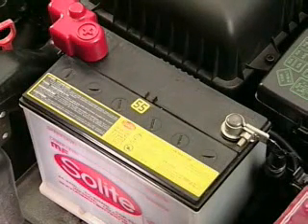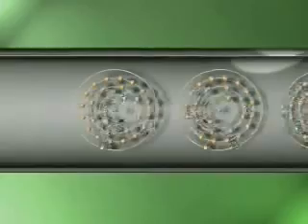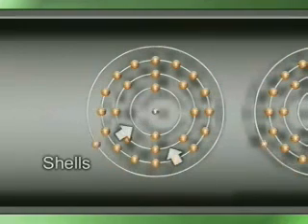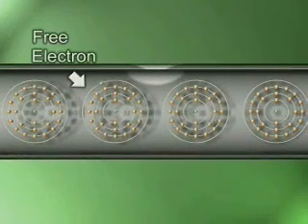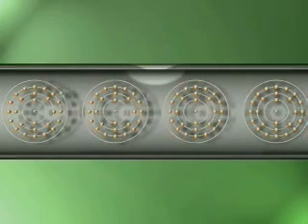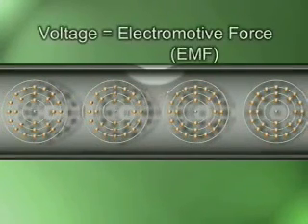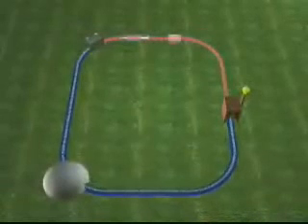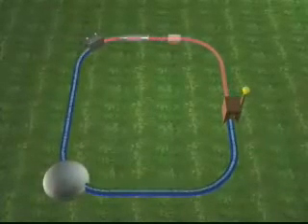vehicle basic electrical principles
basic electrical principles for auto repair: voltage, current, resistance.